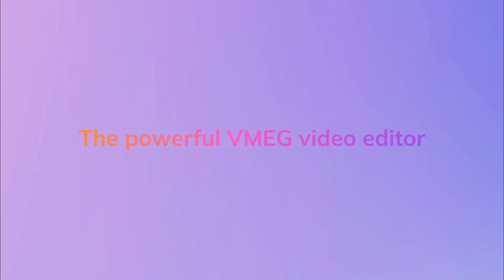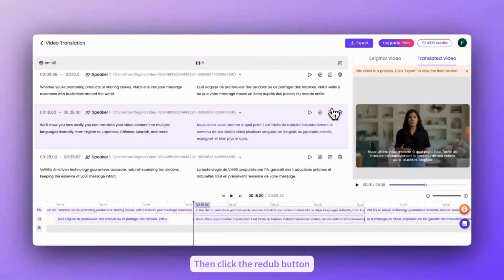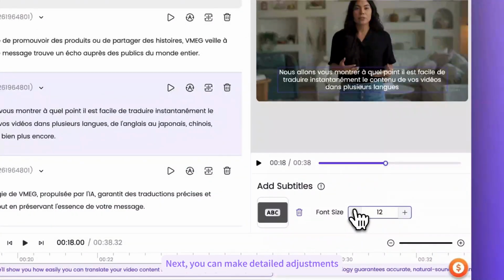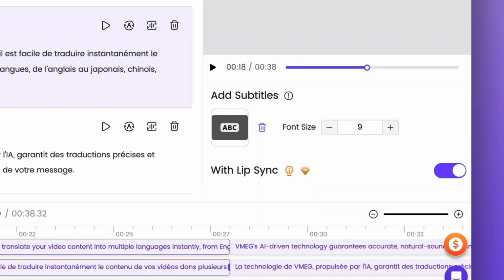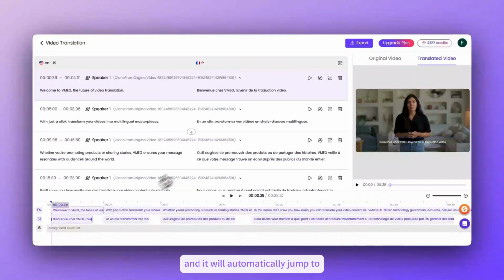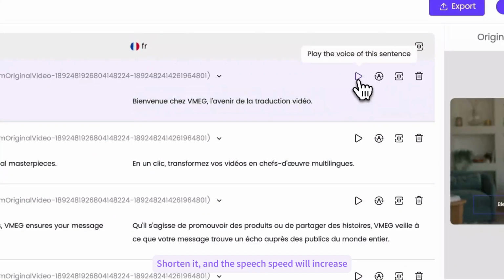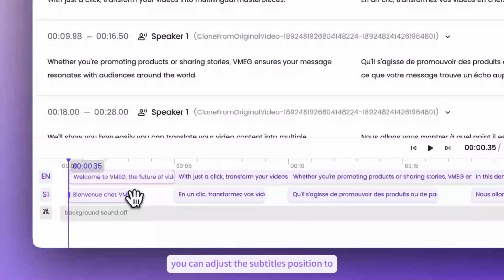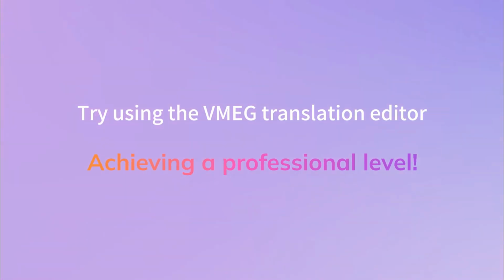Easily edit words, voices and pacing in Video Translator | Simple and Quick | Step By Step Tutorial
🚀VMEG video translator now is packed with with some super cool new features that’ll make your editing smoother, faster, and a lot more fun! Check out what’s new below:

Edit Transcription & Translation
You can now view the original and translated versions side-by-side. This allows you to make precise line-by-line edits for flawless accuracy. ✍️

Change Speakers & Voices
Switch between different speakers or voices effortlessly. Whether you need a fresh accent, voice or tone, it’s all at your fingertips! 🔊

Reclone a Voice
Quickly update cloned voices by editing text, no need for re-recording or re-rendering. This is the easiest way to make quick changes. 🎤🎤

Adjust Audio Timing & Speed
Simply drag or resize the timeline boxes to fine-tune your audio’s timing and speed for perfect synchronization with your video. ⏱️

Upload SRT for Precision
Upload plaintext SRT files to track your subtitles, making translations and script adjustments super accurate. 📑

Customizable Subtitles
Now you can customize subtitles that are not only functional but also visually appealing. Create stylish, easy-to-read subtitles to boost viewer engagement. 🎥

To celebrate, we’re offering a special discount just for you! 🎉